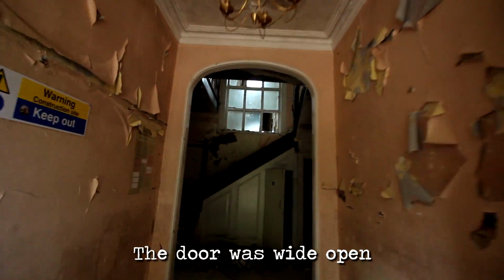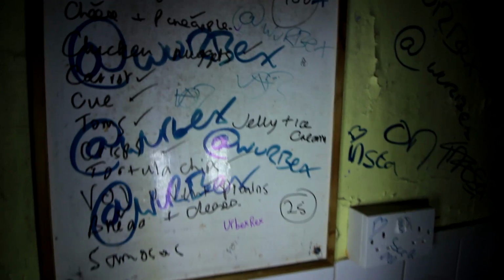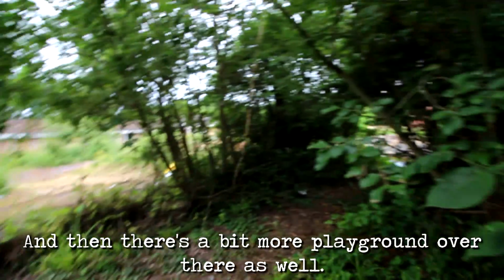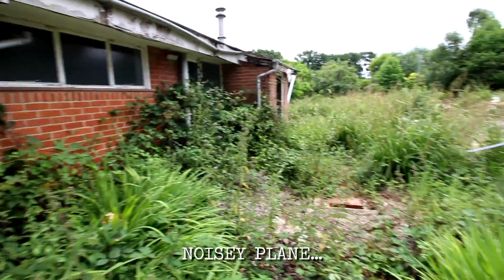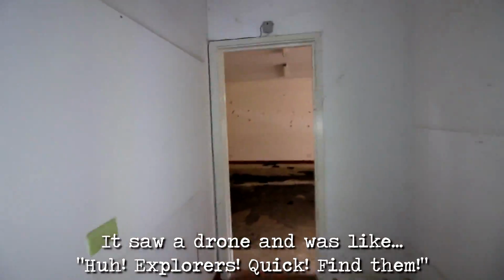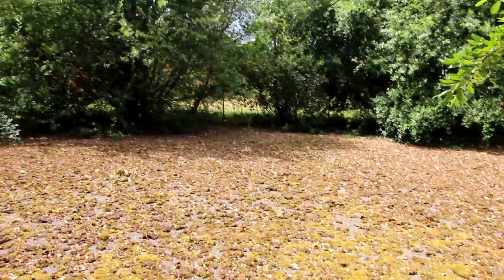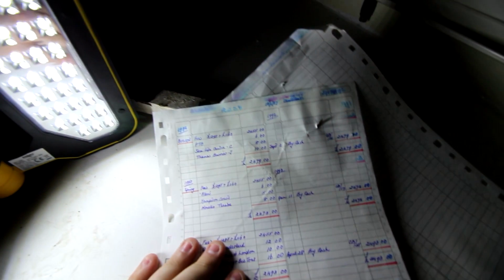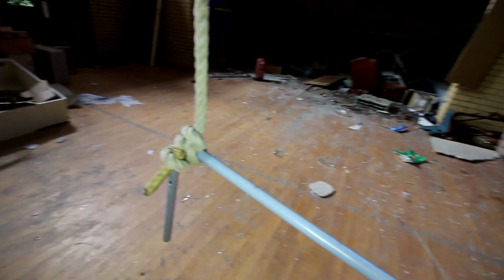Amazing Derelict GIRLS SCHOOL! | (Now Demolished)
► On another explore with my Dad, I found this place on very few websites across the internet. I even had to use a grid reference to find it, but I'm so glad we did. Not too much left but for a site that has been abandoned for 12 years, it still has a ton of character.

Tazer Merch!

MY EQUIPMENT (2017):
Camera = Canon 700D with 10-18mm Canon Lens
Mic = Rode NT-USB / Rode GO / Rode Stereo VicMicPro
NEW SYSTEM STATS (2017):
Red NZXT Phantom 3.0 Big Tower Chassis
Asus STRIX B250F Motherboard
Intel i5 6600k Processor
Corsair H100i v2 Liquid Cooling
Gigabyte GTX 1060 6GB GDDR5 GPU
16GB 2133 Mhz DDR4 HyperX Fury RAM
Oculus Rift CV1 with Touch Controllers